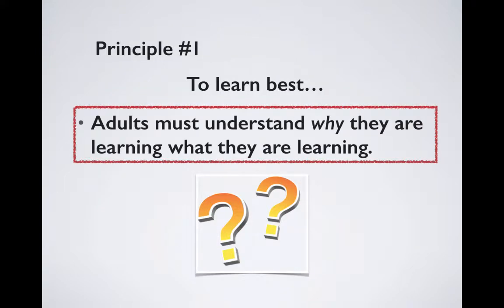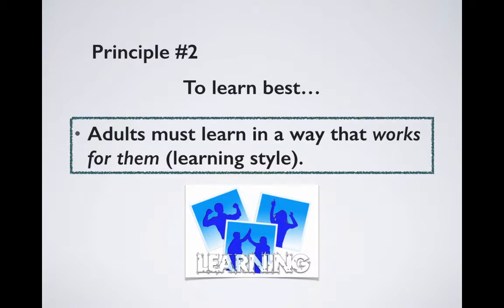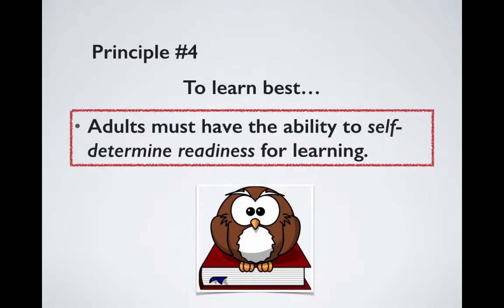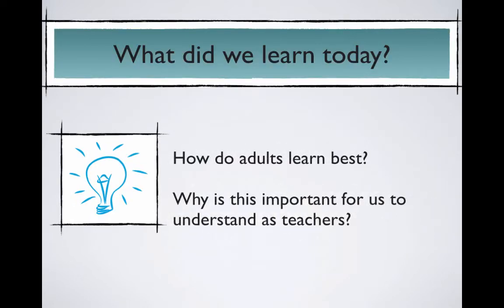Adult Learning Knowles